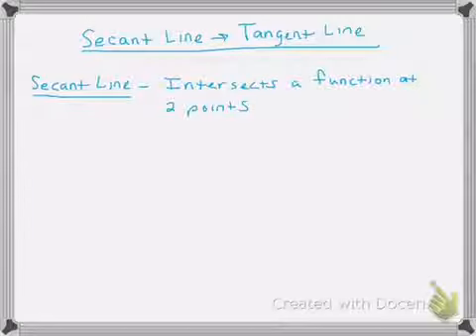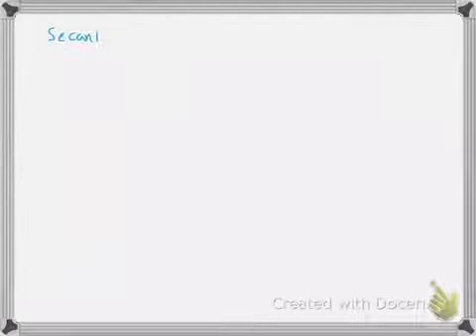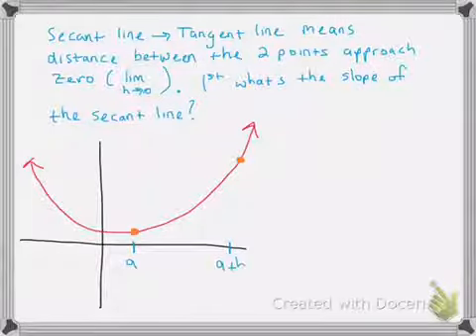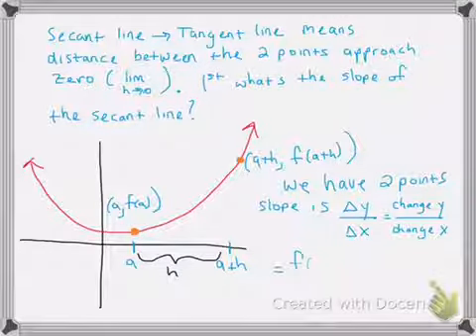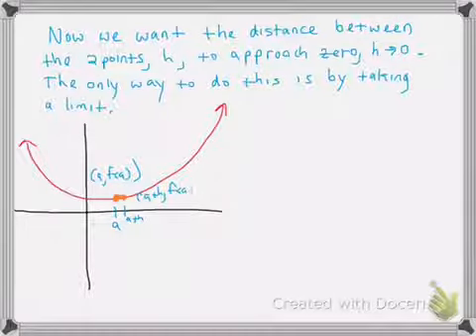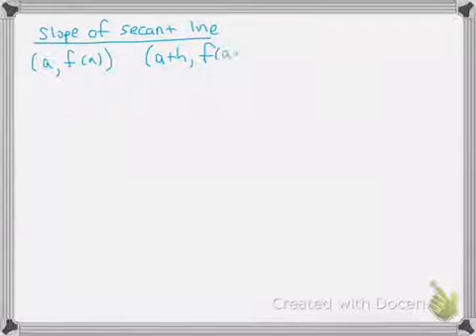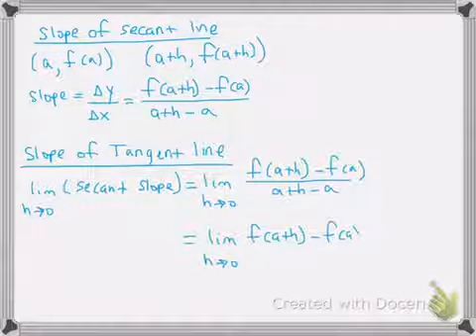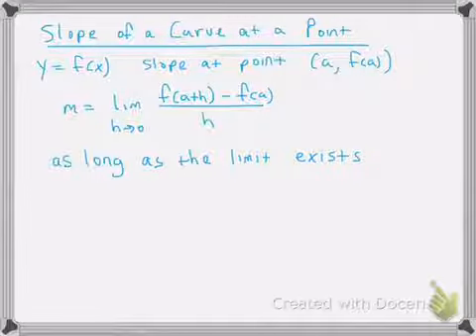Secant Line-Tangent Line